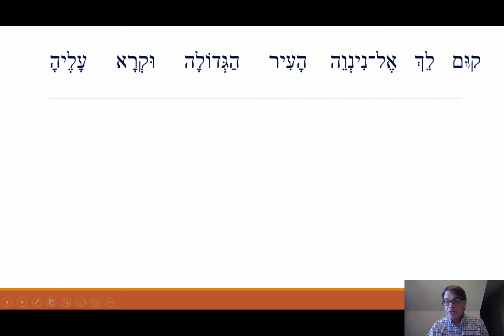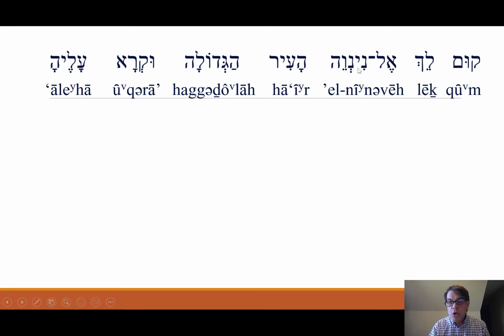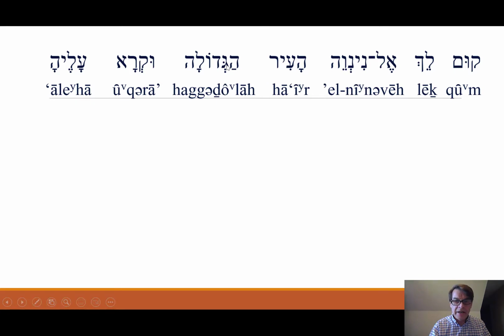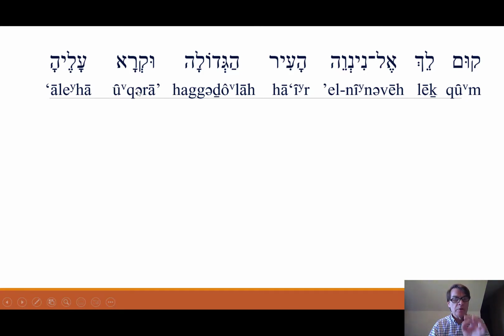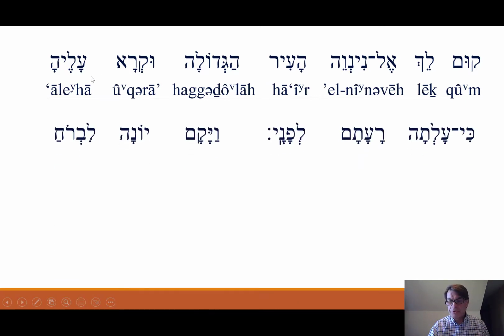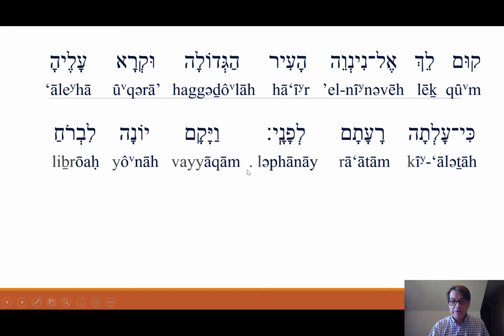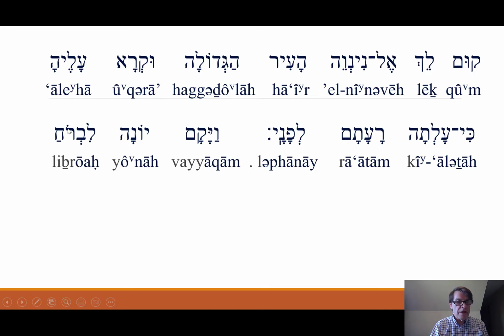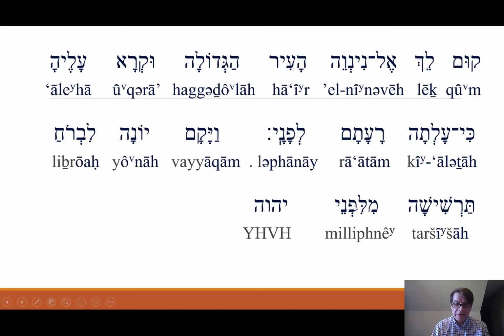Transliteration of Jonah 1:2-3a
A 13-minute video that ties together all the lessons on the Hebrew alphabet, consonants, dageshes, and shevas by transliterating Jonah 1:2-3a. Part of the Udemy course in Hebrew I am creating.